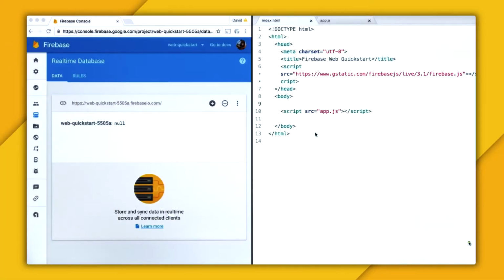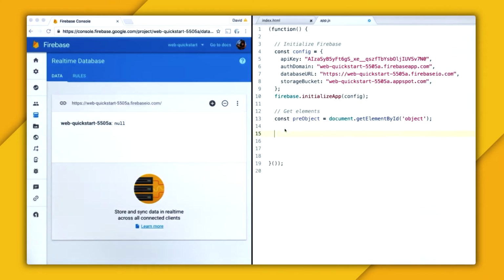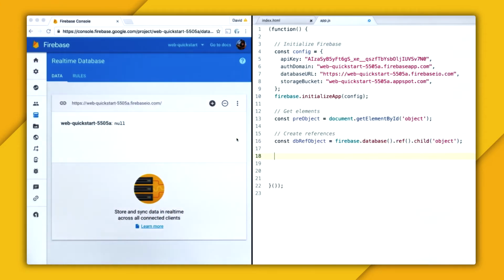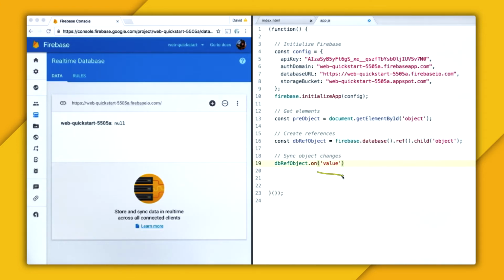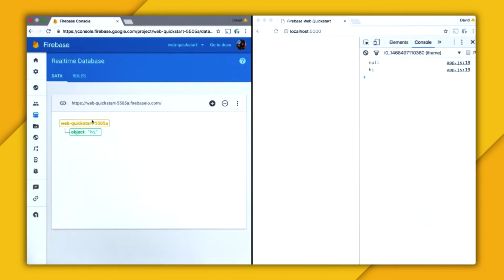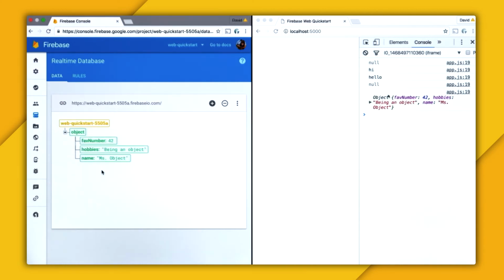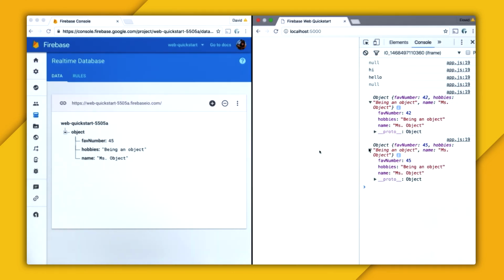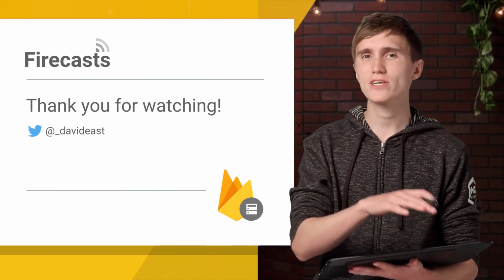Getting Started with the Firebase Realtime Database on the Web, Part 1 Firecasts